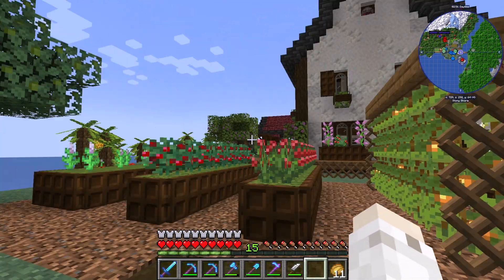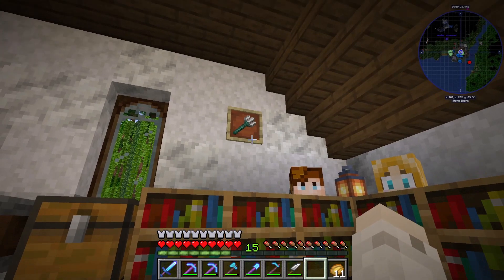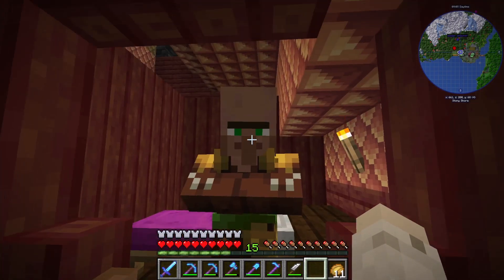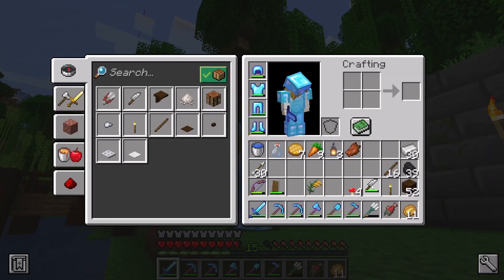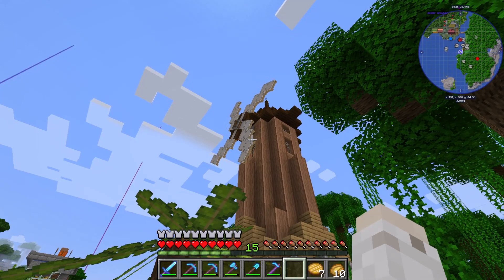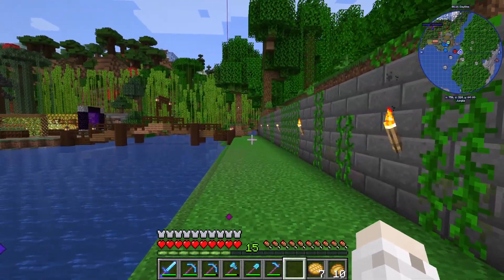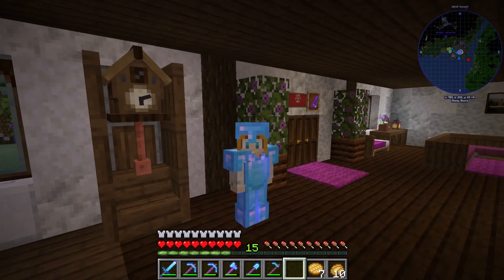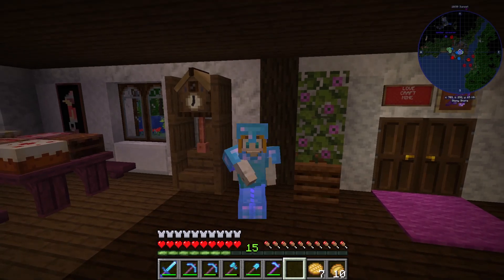Milly's Minecraft Adventures - Season 2:30 - Intro to Create Mod!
Season two, part thirty of our grand survival adventure in Java Version (Vanilla/Very Modded) Minecraft 1.19.2!

Milly sneaks away to the Create Mod for a base tour and gives you some super basic instructions on how to get started in Create if you're having problems!

Mods shown in version 1.19.2:
Create
Farmer's Delight
Neapolitan
JEI
JourneyMap
Decorative Blocks